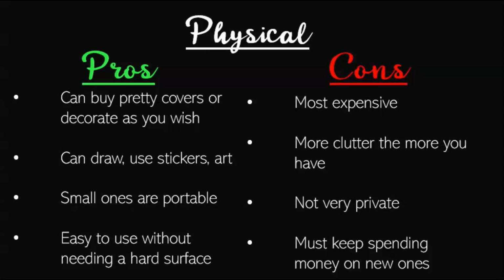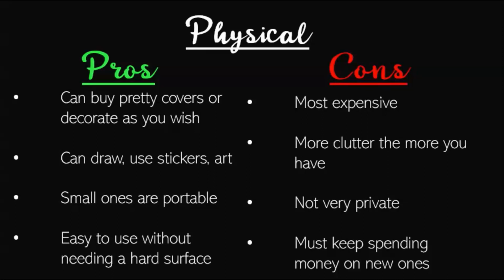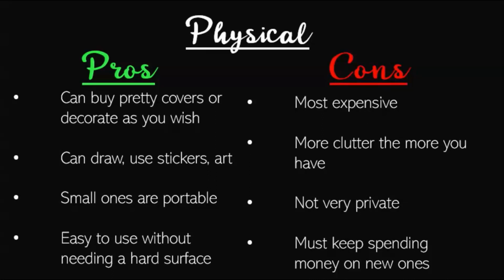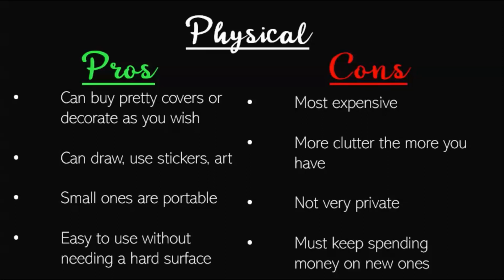Journaling Methods- Sample Lesson "Journaling For Beginners"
This video gives you a glimpse into my online course "Journaling for Beginners". This is a partial lesson on journaling methods.

✅ ONLINE COURSES:
- "Journaling For Beginners; Create a Journaling Practice to Improve Your Life"

-"PowerPoint Printables: How to Use PowerPoint to Create Printables You Can Sell"

✅ PRINTABLE JOURNALS, PLANNERS, CHECKLISTS, WORKBOOKS, AND MORE